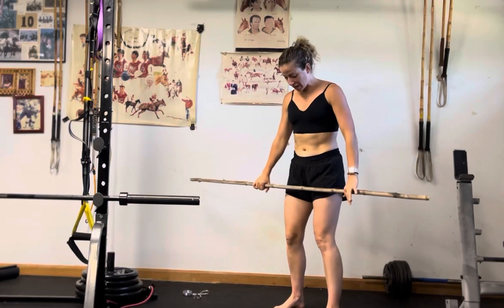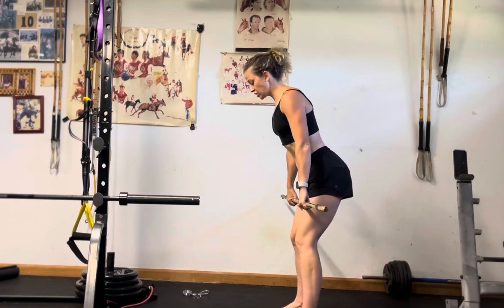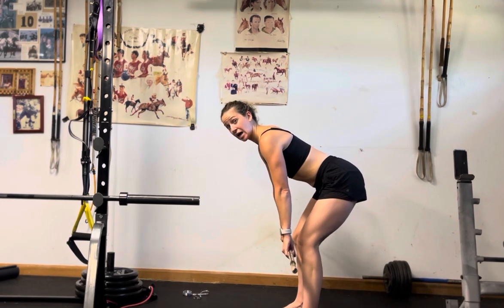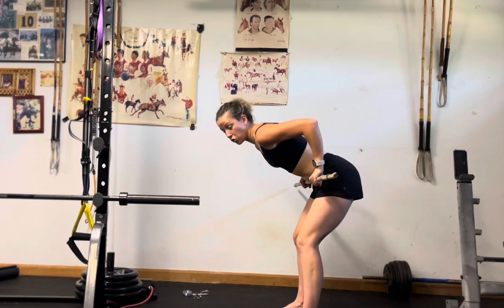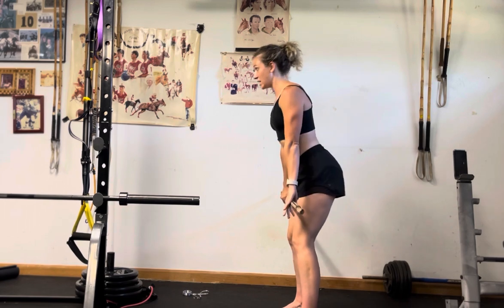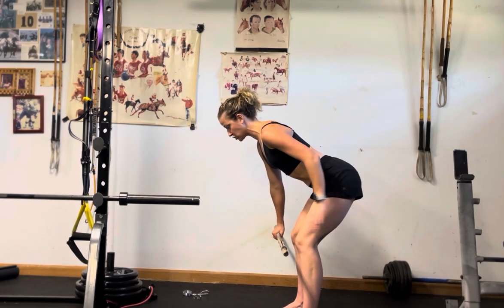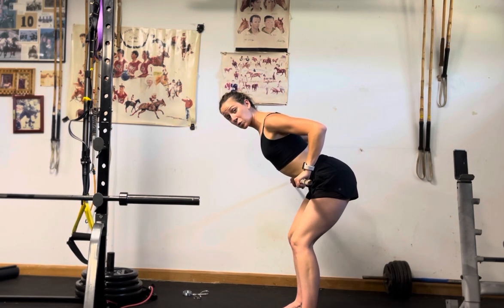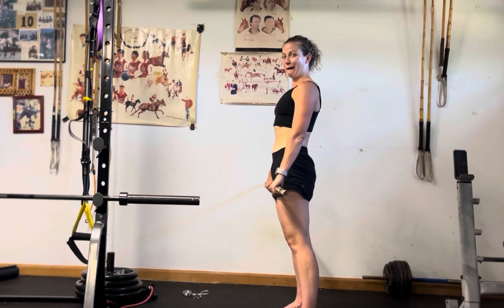Barbell RDL with Row